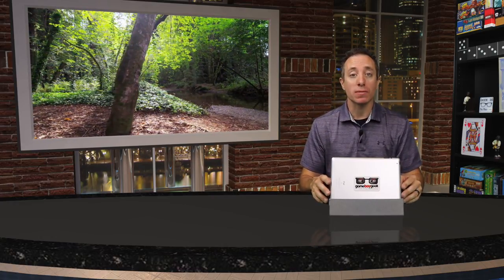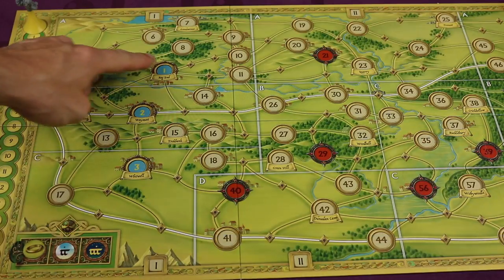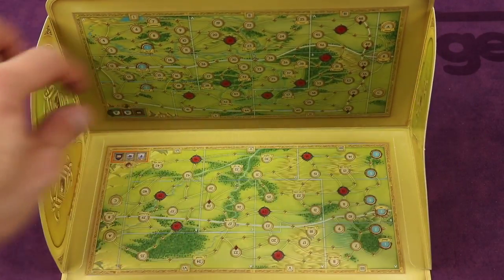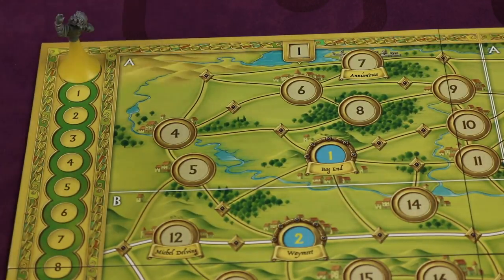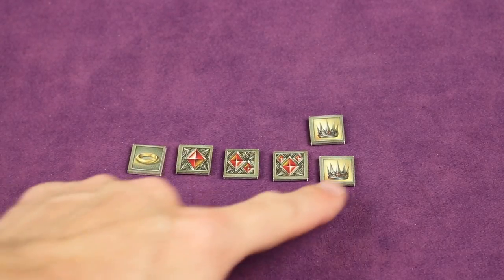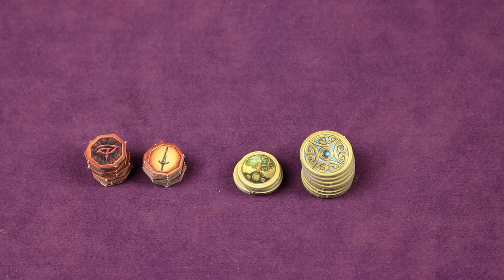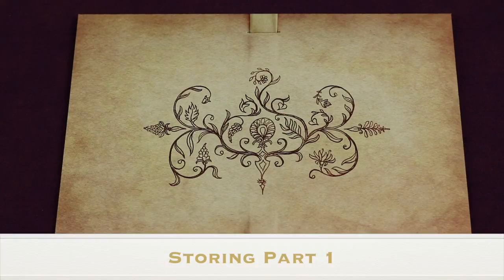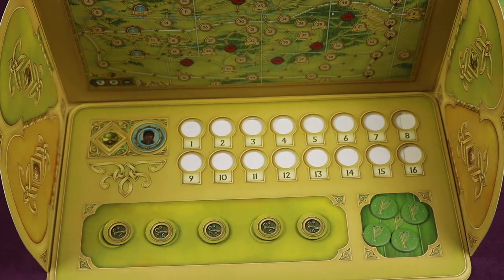How to Play Hunt for the Ring: Part 1 (Rules School) with the Game Boy Geek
Skip the rule book & learn how to setup and play Part 1 of Hunt for the Ring by Ares Games!

1:23 - 1 Minute Overview
2:14 - Setup
8:52 - Object of the Game
9:22 - Flow of the Game
9:44 - Daylight Turn
9:49 - Ring Bearer's Movement
10:12 - Moving to a Dot
11:24 - Your Last Location
11:46 - Moving to a Location
12:03 - Within Reach (general) more specific at 28:46
13:11 - Ally Cards
14:23 - Ally Tokens
15:19 - Company Cards
15:36 - Ringwraith Turns
16:17 - Nazgul Movement
16:31 - Road Movement
17:13 - Moving Through / on Nazguls
17:48 - Nazgul Actions
17:52 - Free Nazgul Action
17:57 - Search
18:07 - Finding Information
19:04 - Hiding Information
20:11 - Action Dice
20:43 - Sorcery Action
22:07 - Ring Action (Perception)
23:13 - Log Tokens
24:02 - Shadow Die
24:28 - Hunt Action
25:16 - Encountering the Nazgul
25:59 - Resolving an Encounter
26:28 - Receiving Corruption
28:22 - Escaping an Encounter
28:46 - Within Reach
29:55 - Hunt (Removing Ally Tokens)
30:18 - Nightfall Turn
31:10 - Path Movement (Nightfall)
31:31 - Refresh Step
32:05 - End of the Game
32:24 - Rescuing Frodo
33:20 - Storing Part 1
34:16 - Balancing the Game